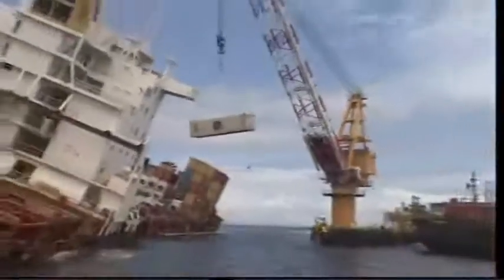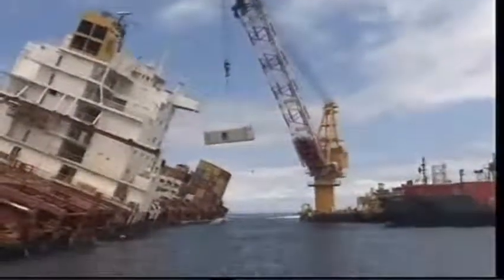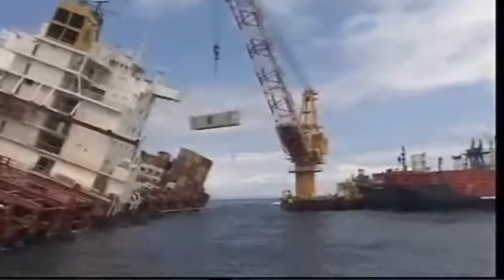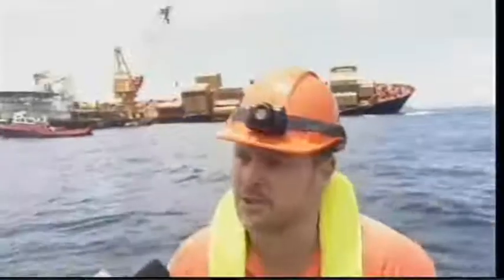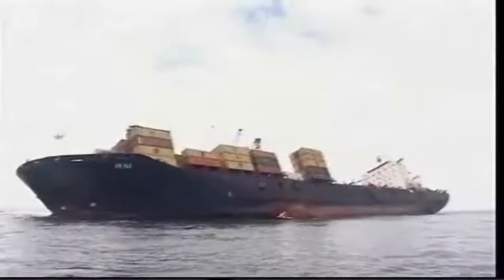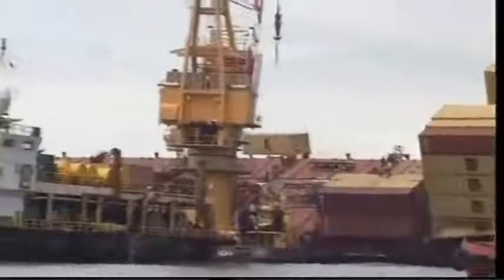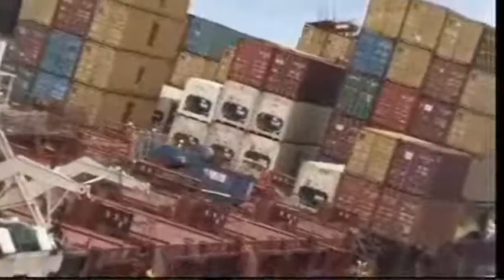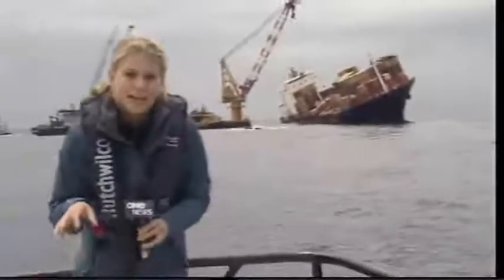Media up close to Rena -Drew Shannon interview.wmv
TVNZ News Story: media excursion to Rena / Drew Shannon Interview